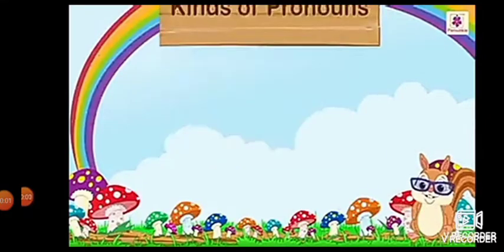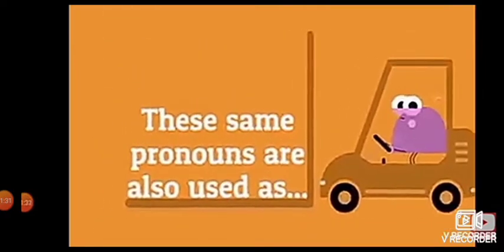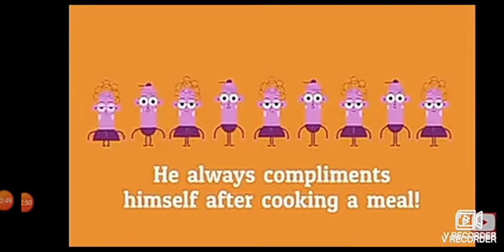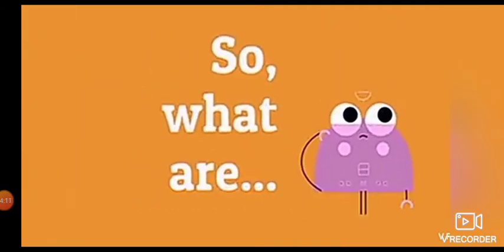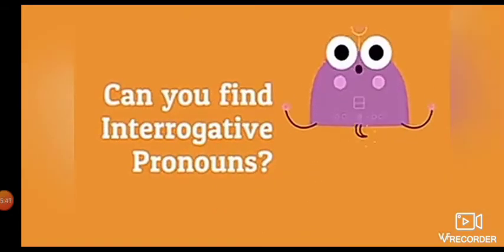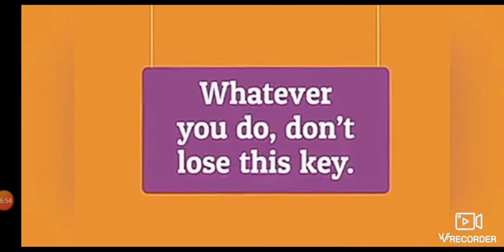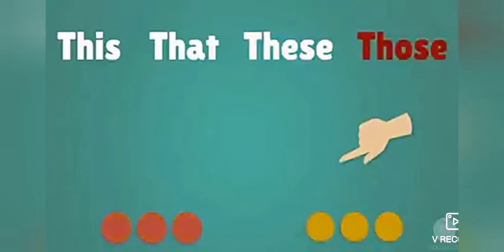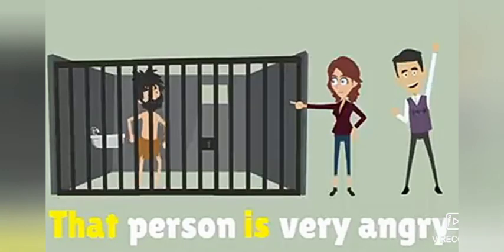Kinds of pronouns